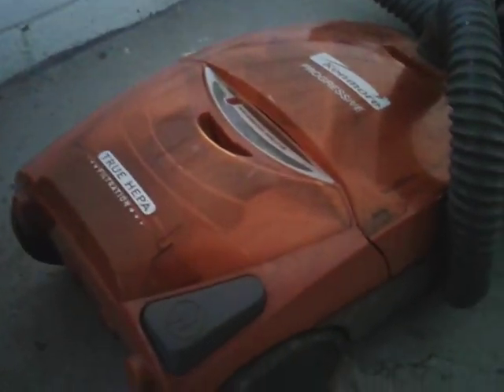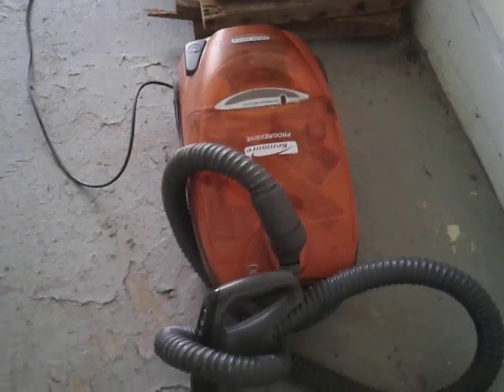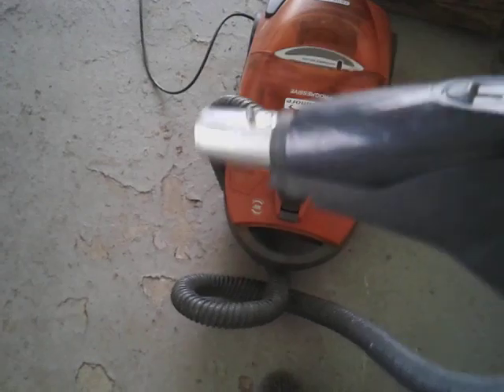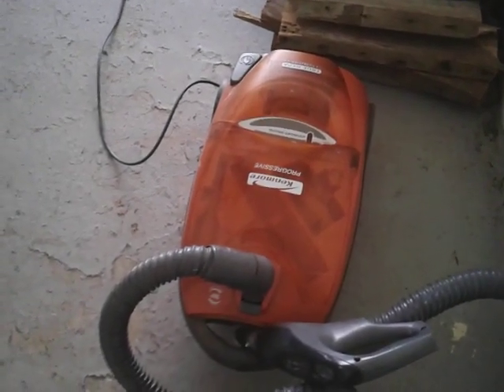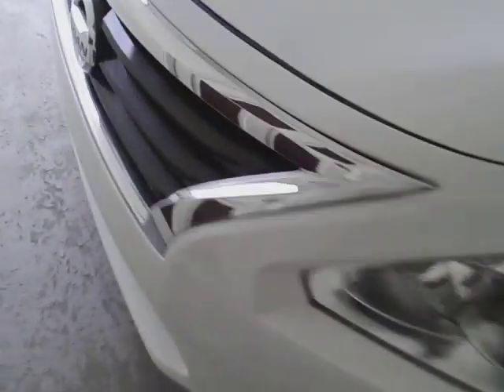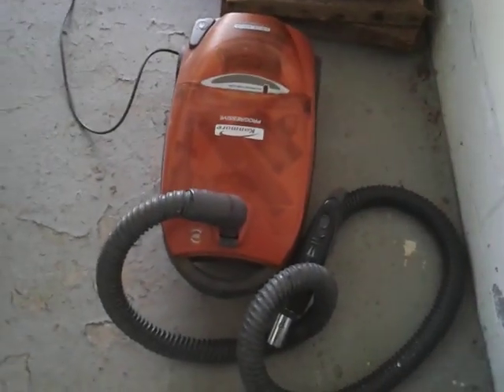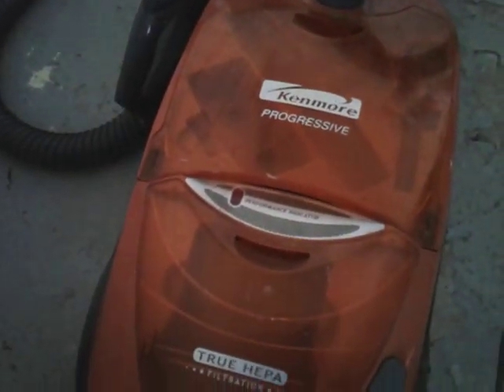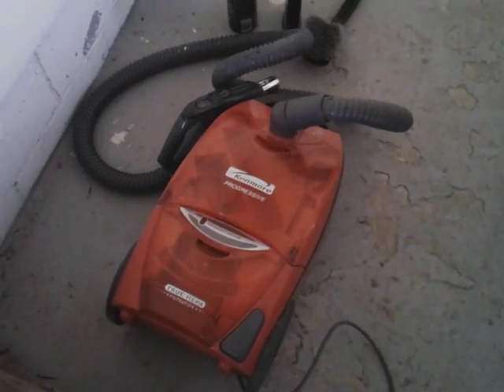Kenmore progressive vaccumm cleaner one of the strongest vacs